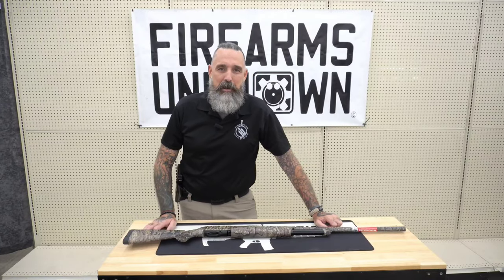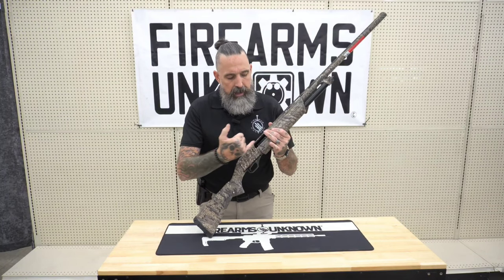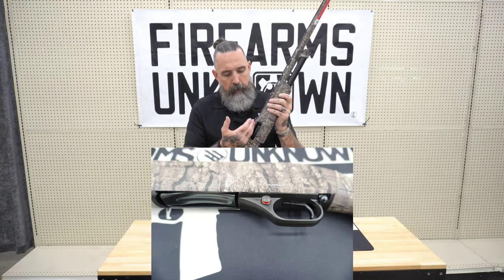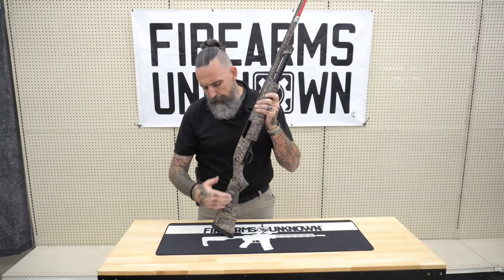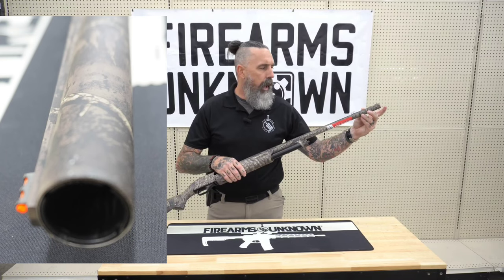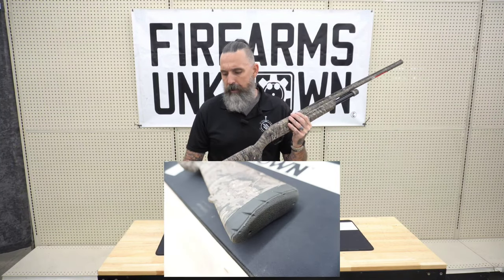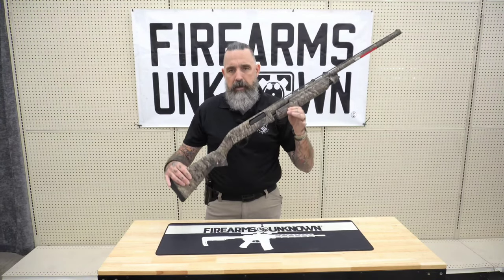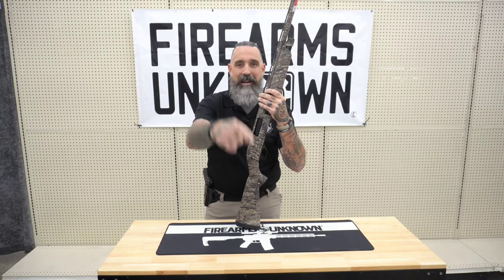Winchester SXP Waterfowl TIMBER Shotgun 12GA Review